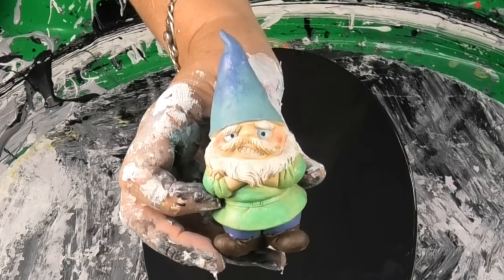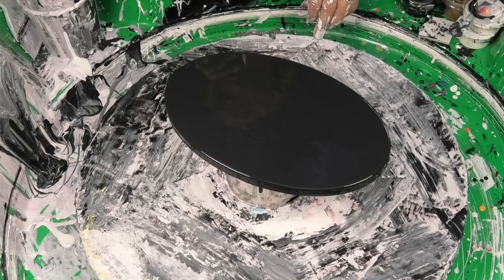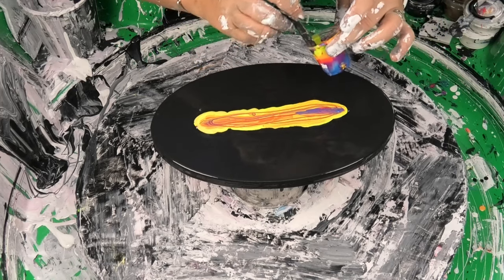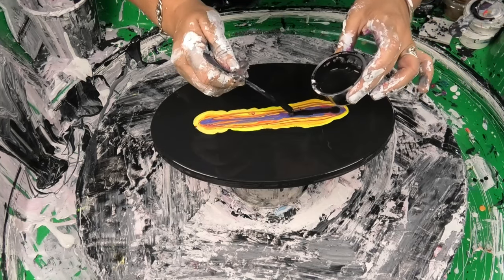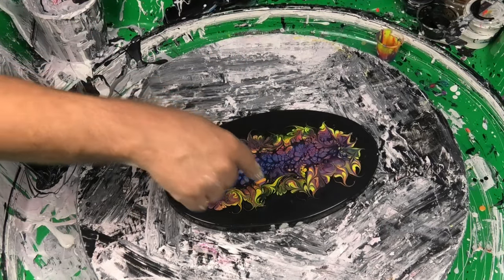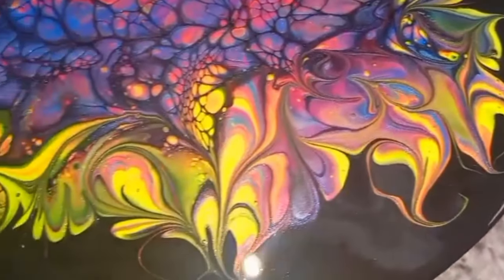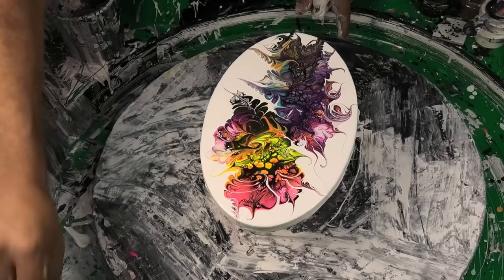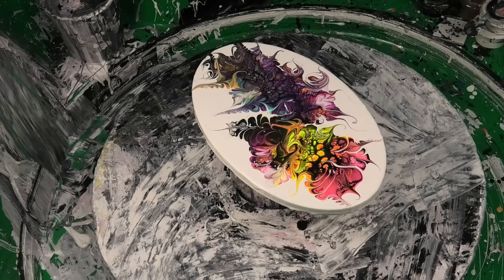#394 STUDENT vs TEACHER 84 with Bubbles from venom fluid art 🐨👍@kreationsbykristey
In this Acrylic fluid art video we have a load of fun with some crazy stuff,  😂with bubbles from venom fluid art 👍🐨

Use venomfluidart as the code.